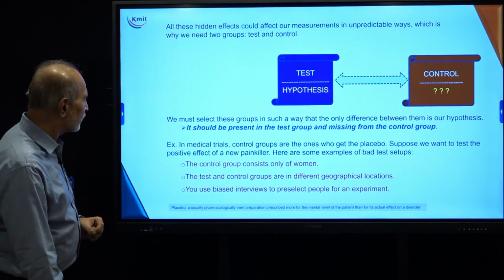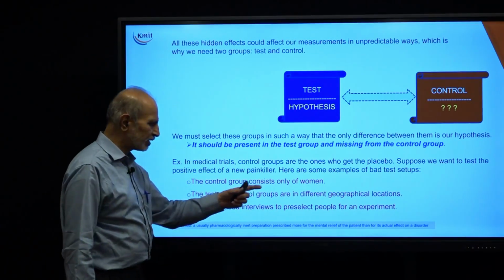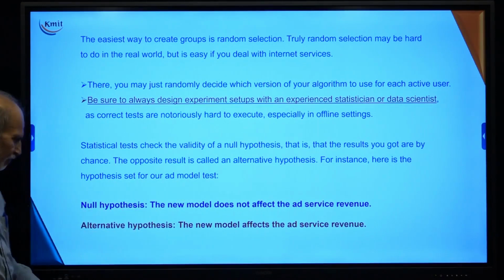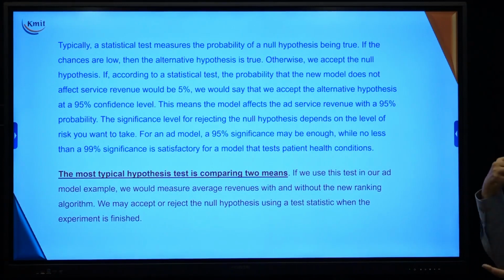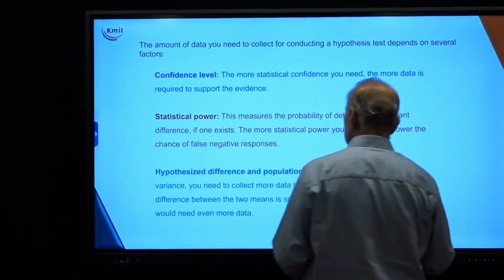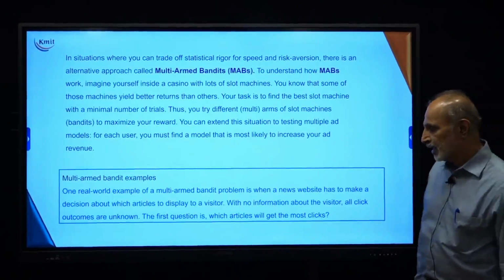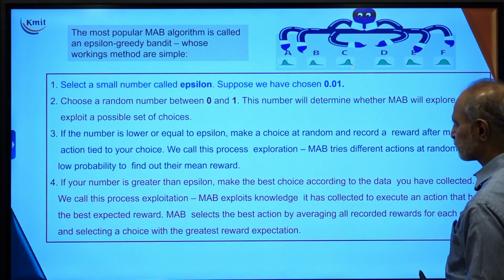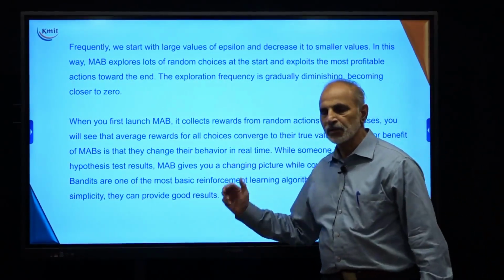UNIT - 1_HYPOTHESIS TESTING & MAB PROBLEM